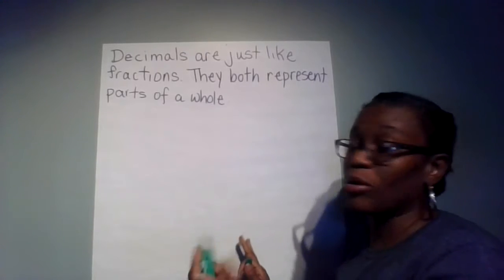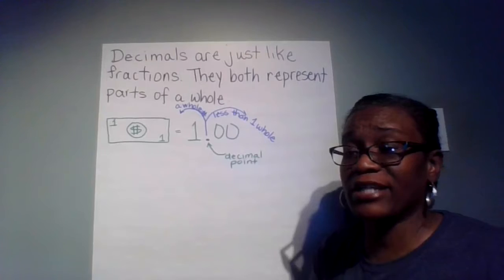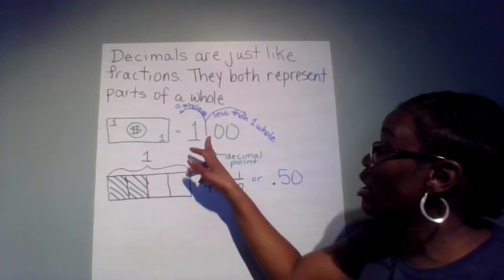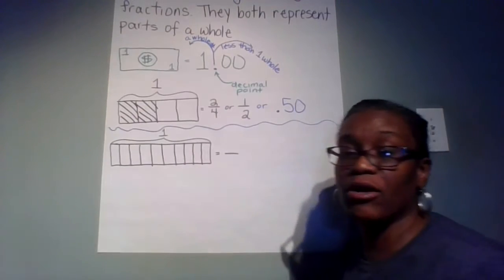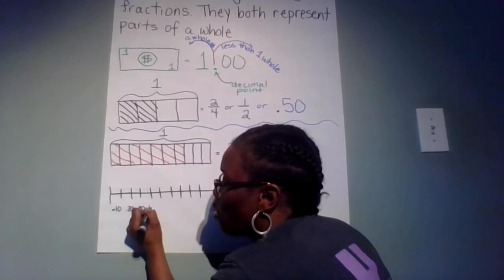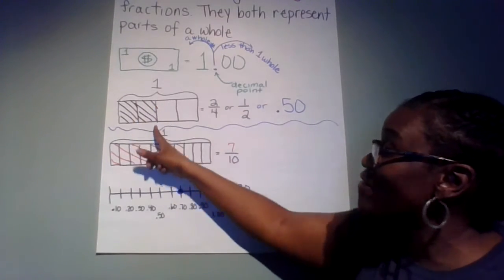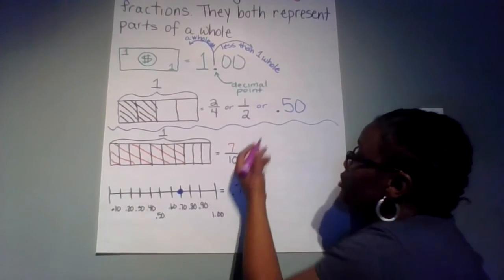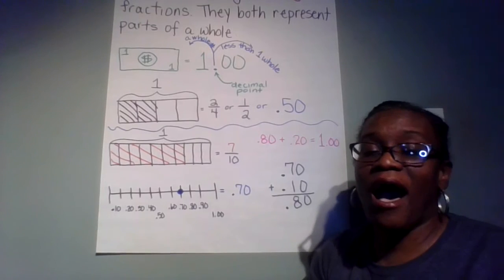Decimals 101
Beginning lesson on decimals. Perfect for 4th graders or any scholar needing to review the foundations of decimals!